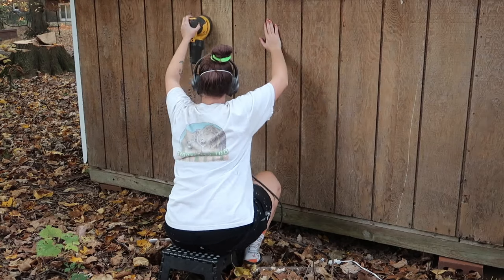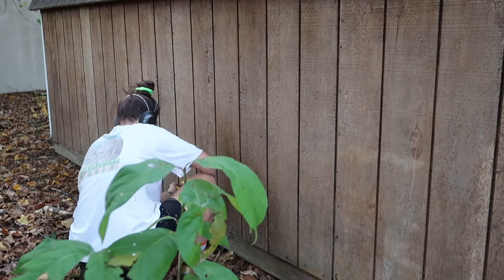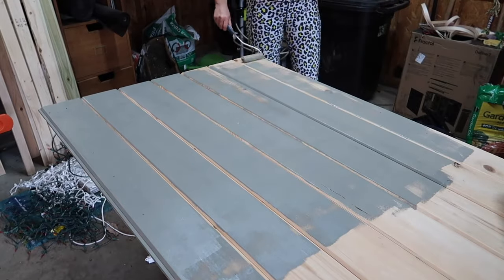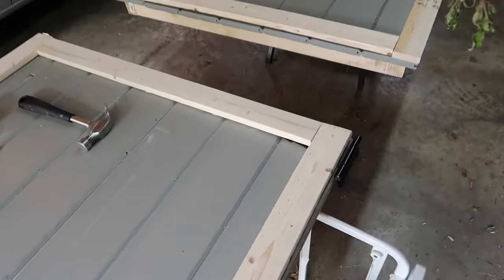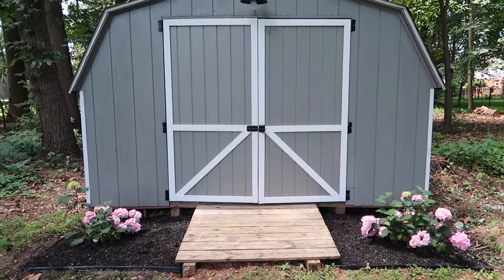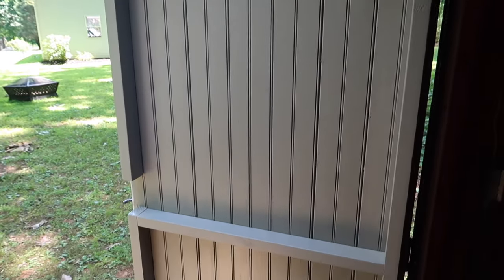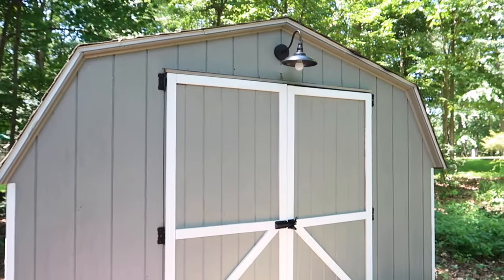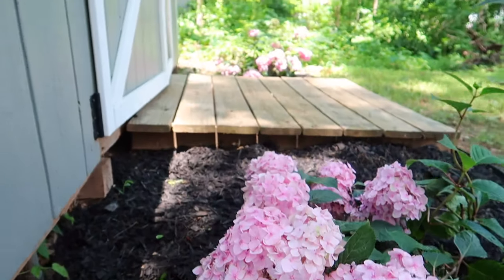DIY Shed Exterior Makeover | How to Paint a Shed | Building Shed Doors | She Shed Makeover Tour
Hey babies! Thank you so much for being here! I'm sharing my DIY shed exterior makeover in this video. Our backyard storage shed was looking pretty rough and it was time to give it a bit of a facelift, which included building new doors. The first thing I needed to tackle was painting the exterior - so I start with cleaning and prepping for paint, which includes power washing, scrubbing, and sanding the shed exterior. I chose to just do a neutral gray color for the exterior paint - linked below. I am a beginner as far as wood working goes, so building these new shed doors was a good newbie project. I followed the old rotten doors as a template for the new ones. I always run into some road blocks with my DIY projects, and this one was no different. I also changed the light fixture and added some hydrangeas for extra curb appeal. I don't know when I'm going to get around to doing something with the interior, but for now it's nice to not have to look at the previous eyesore!

Pressure washer
Hand sander
Favorite paint brush
Nail gun
Heavy duty scrub brush

♡ SHED DOOR INFO
Tongue in groove pine wood panels (main part of the doors)